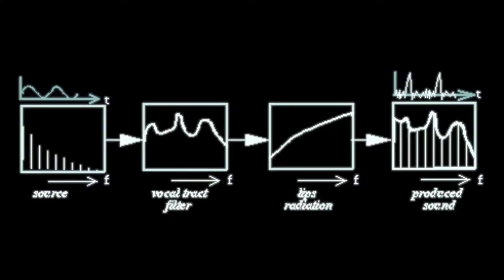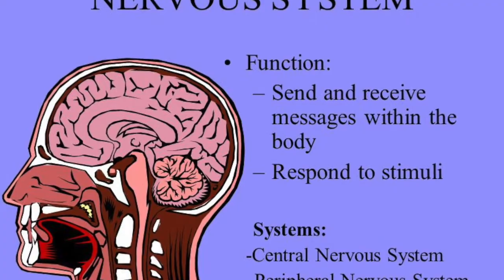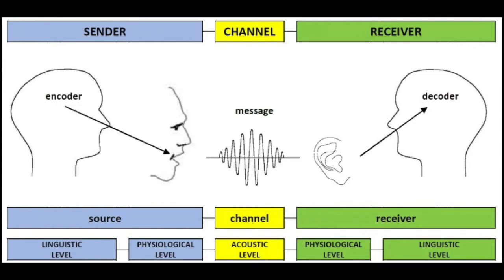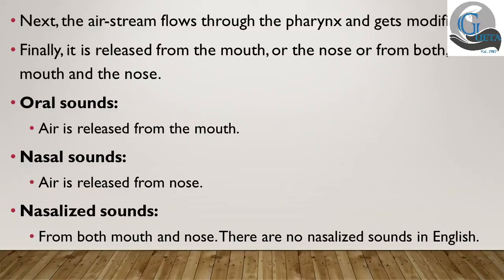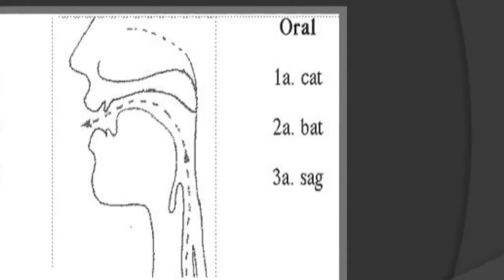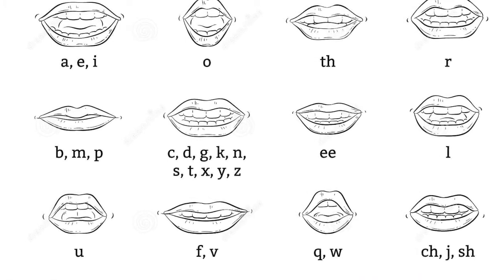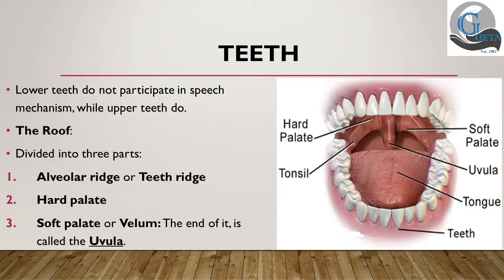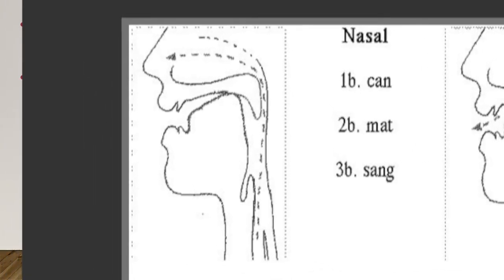'Human Speech Mechanism' by Dr. Swati Kapadia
This video is in accordance with the syllabus of Gujarat University. In B A English Core semester 5, paper 305 E A introduces some basic concepts of Phonetics.
In this video, Dr. Swati Kapadia discusses human speech mechanism i. e, how human beings produce and articulate speech sounds. It describes the major speech organs as well as the process of production of speech sounds.

Note: The images in this video have been used for academic purpose only.

Happy learning, students.😊